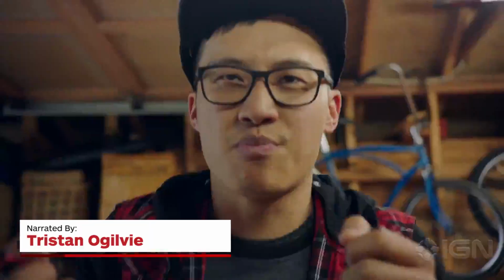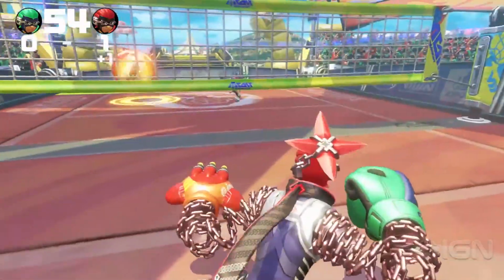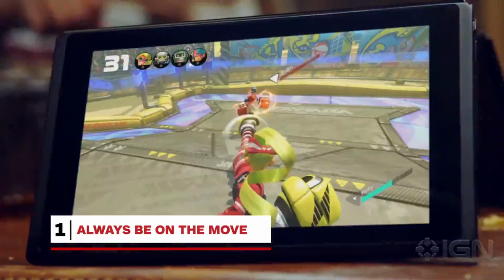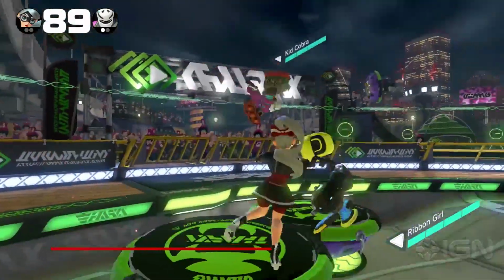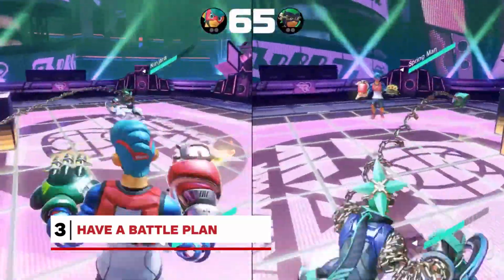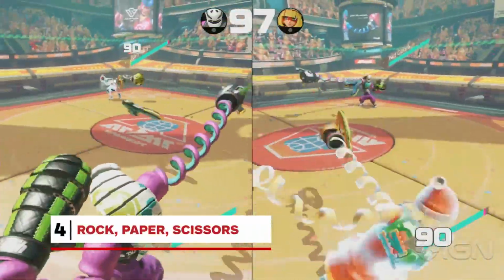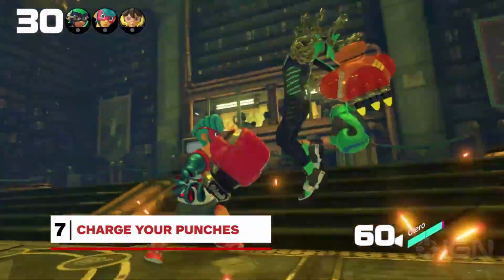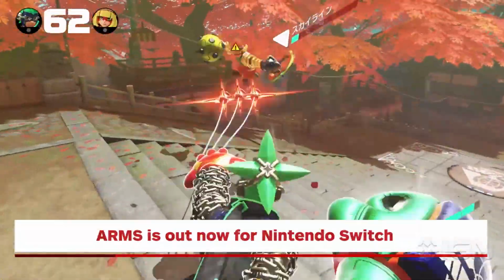7 Tips and Tricks to Dominate at ARMS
Get up to speed fast with the inventive brawler for Nintendo Switch.

Follow IGN for more!